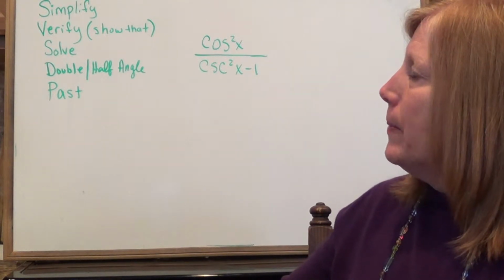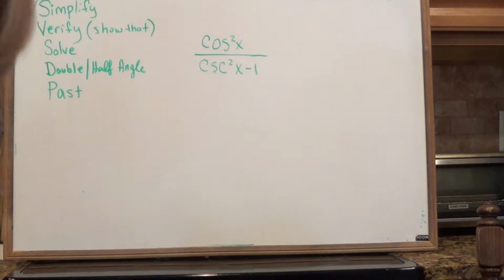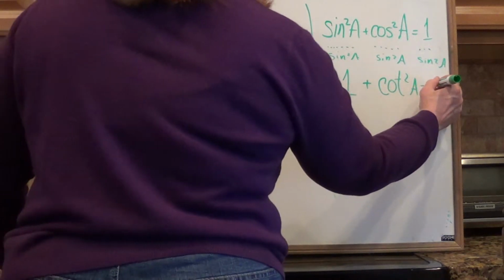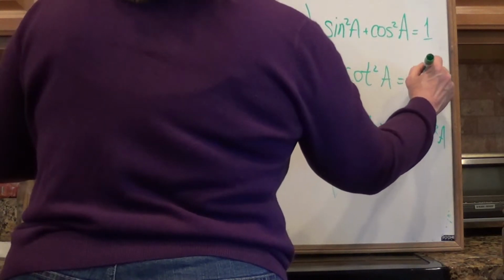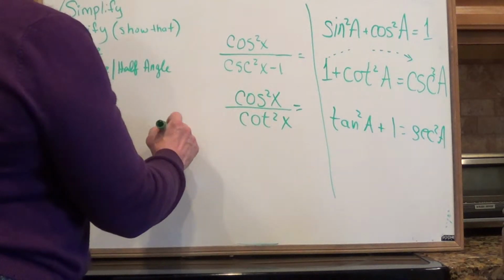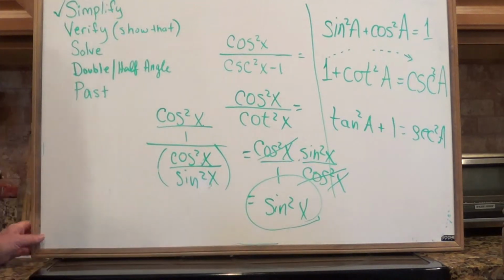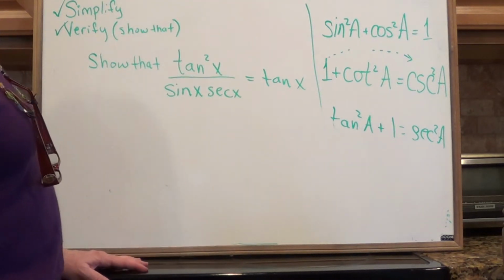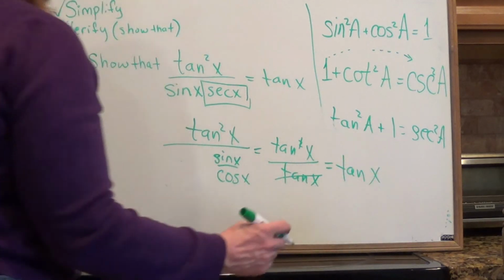PreCalc Flipped Class #14 3/20